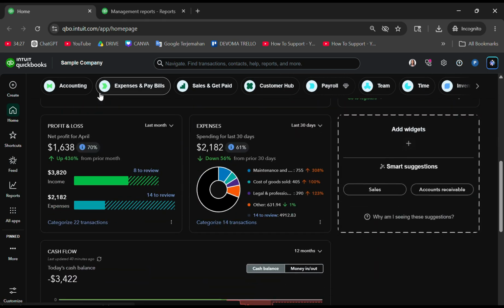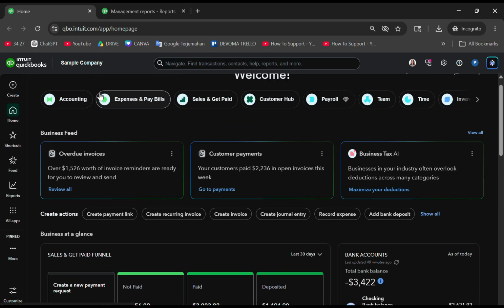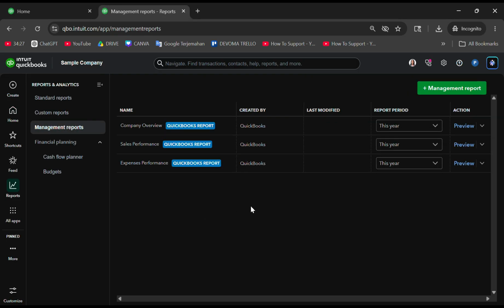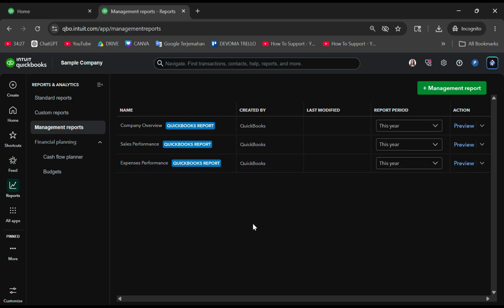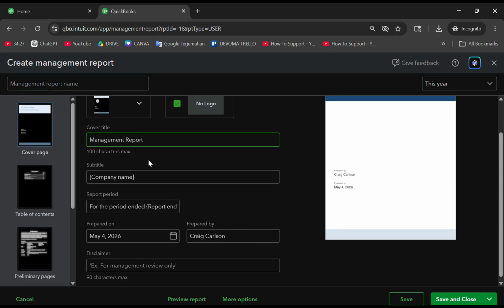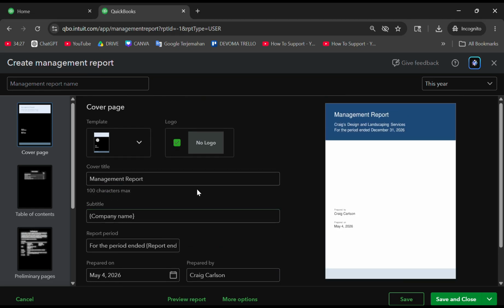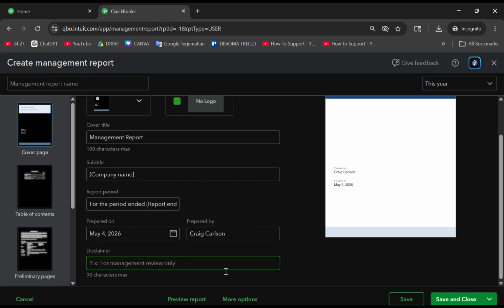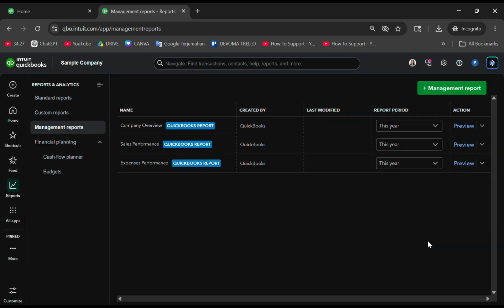How to Create Management Reports in QuickBooks Online (QBO 2026)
Learn how to create management reports in QuickBooks Online with this step-by-step tutorial. In this video, you'll see how to build professional financial report packages, customize report sections, and present business insights clearly in QuickBooks Online 2026.

• How to access management reports in QuickBooks Online
• How to create and customize management report packages
• How to add financial statements, notes, and cover pages
• How to personalize report layouts and branding
• How to export and share management reports in QBO 2026